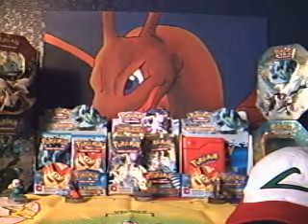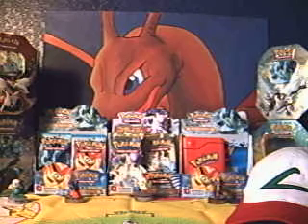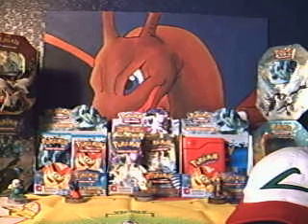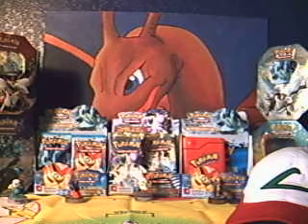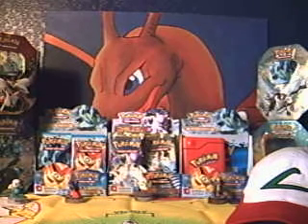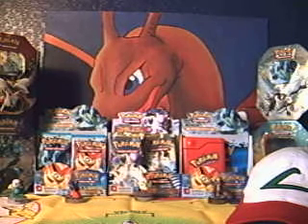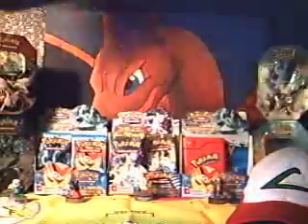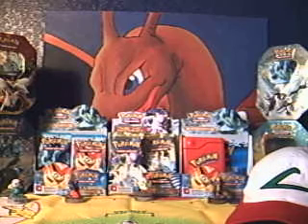Upcoming Raffle!!! MUST WATCH!!!!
I need your help guys for choosing a pokemon to paint for my first raffle!!! Watch video for details and please spread the word :)

-pokemasters7713